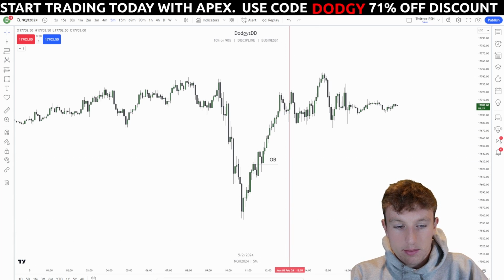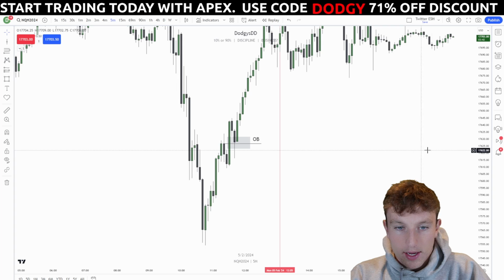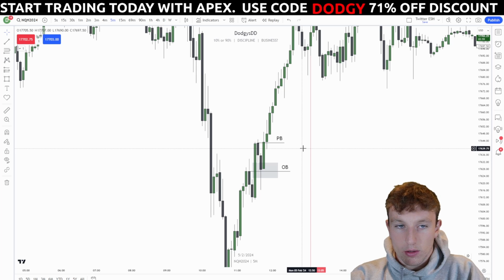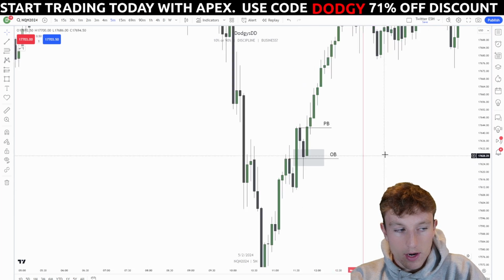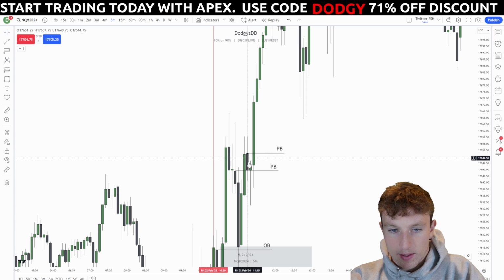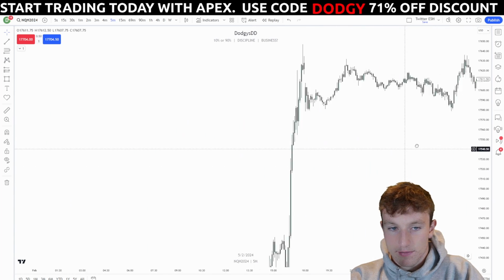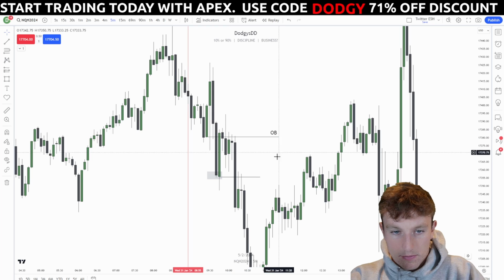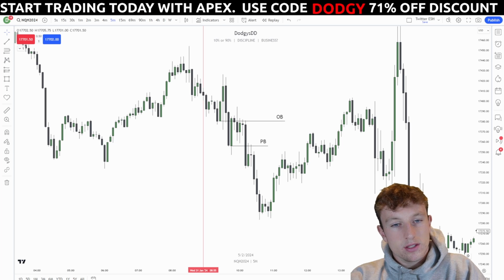Propulsion Block Explained in 5 Minutes (Simplified ICT Concepts)